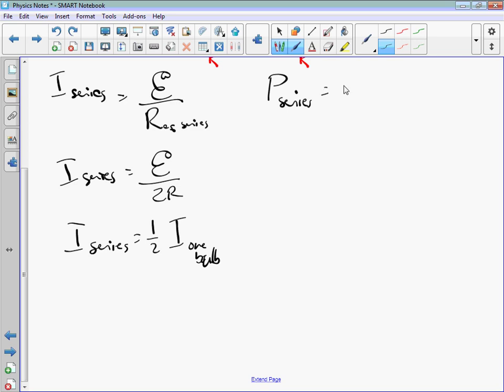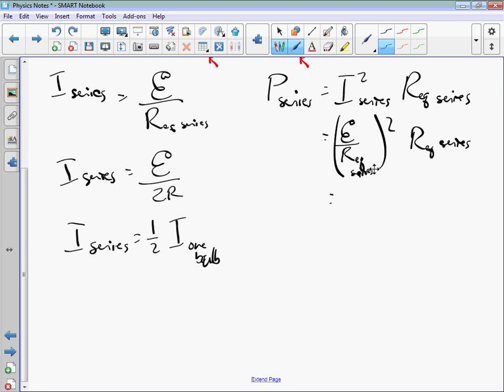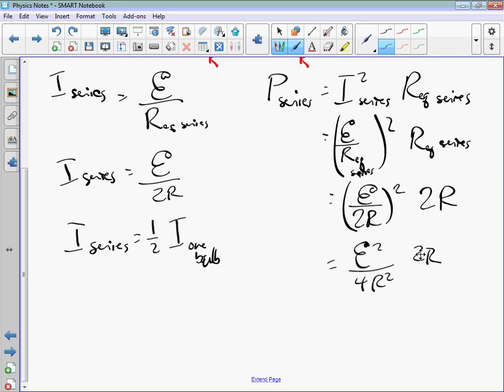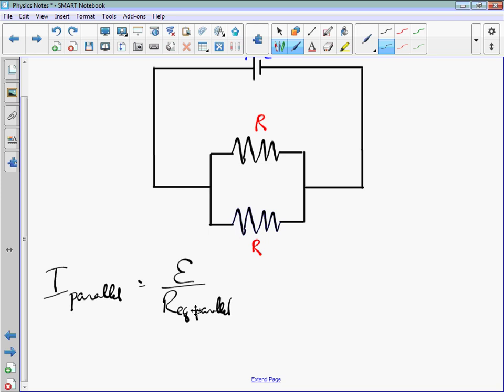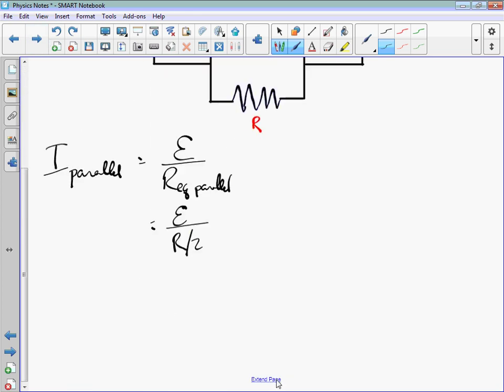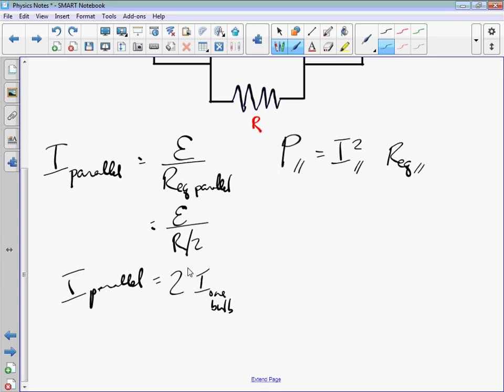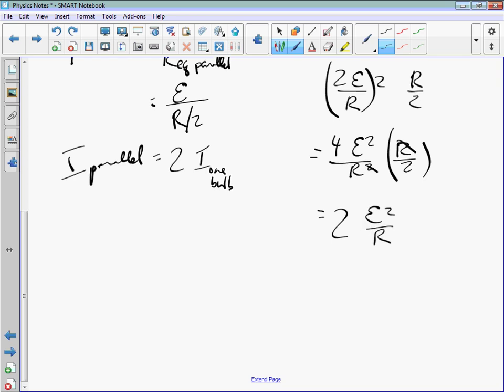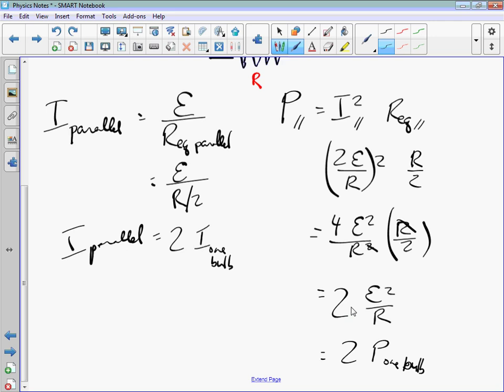Ex 16 7 Brightness Bulbs Connected in Parallel Pa